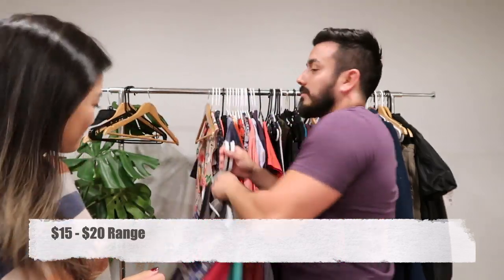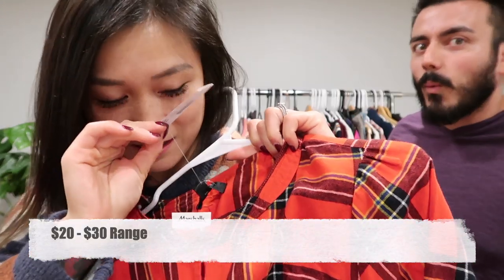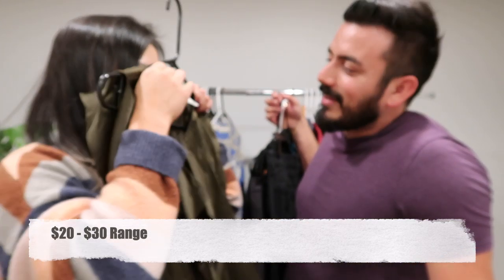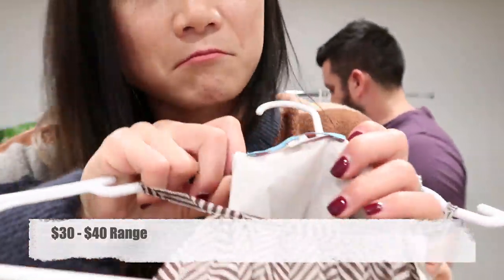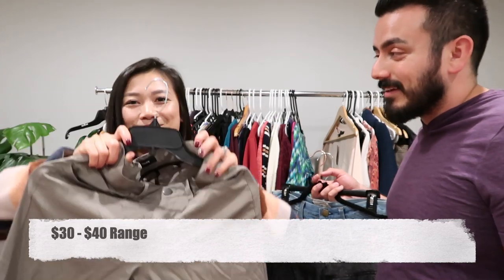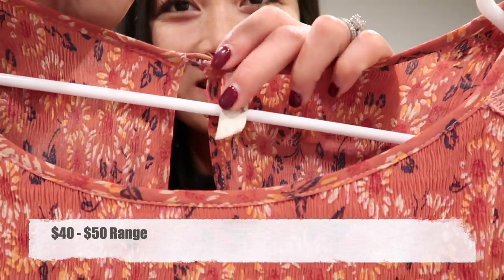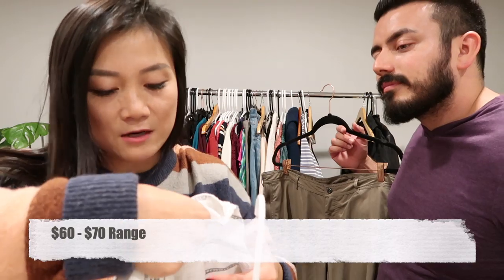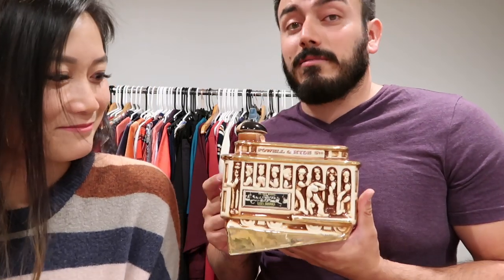Los Angeles Thrift Haul for Resale on eBay, Poshmark, Mercari, and Etsy! Part Time Resellers!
Jon us as we share our Los Angeles thrifted haul. As part time resellers, we always do our best to learn new brands.

3.5MM to RCA Adapter Audio splitter

Samsung Simple LED 24" Monitor

Mini DisplayPort to HDMI Adapter (Mini DP to HDMI)

AmazonBasics Portable Photo Studio

Goo Gone Pro-Power Spray Gel

 Heavy Duty EZ Carton Resizer Box Size Easy Resize

Conair Fabric Defuzzer